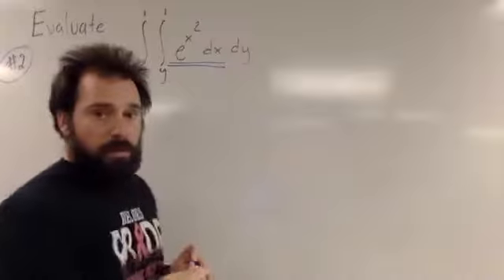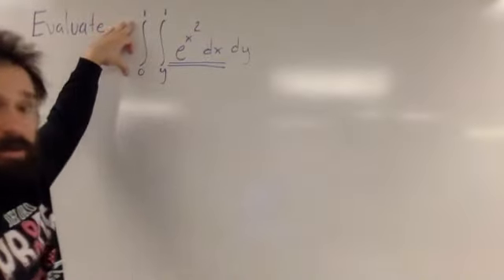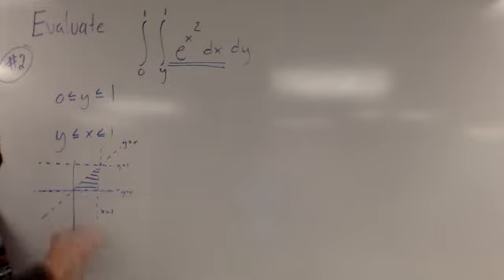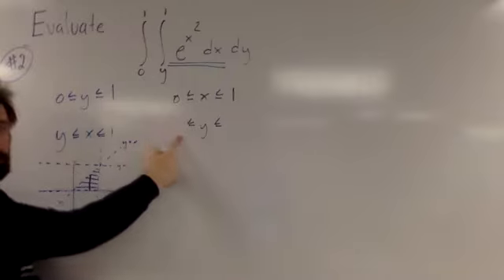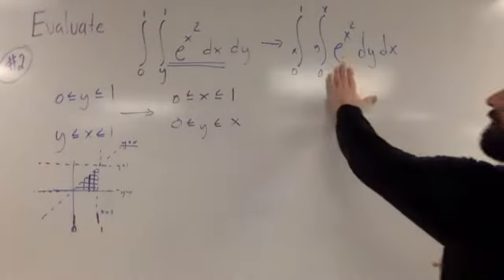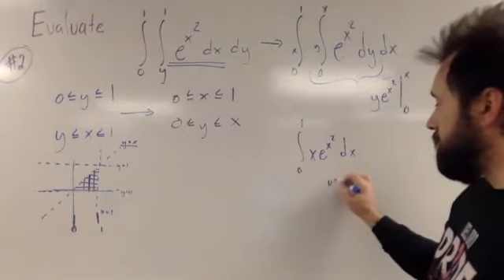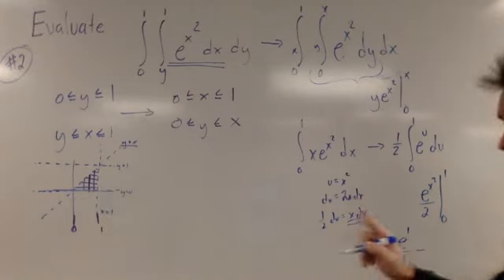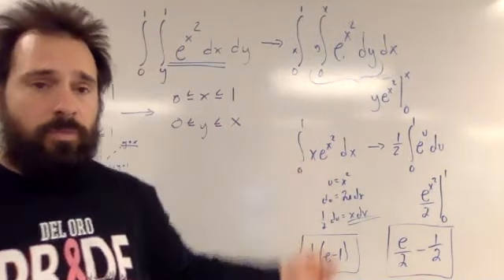Quiz 5 Problem 2 Solution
Here is the solution and explanation to the second problem on the Quiz given in class on Monday March 30, 2020. It is a double integral that can't be solved as is. We need to rewrite the integral with respect to dy, then dx. This means we need to find new bounds, or limits of integration.